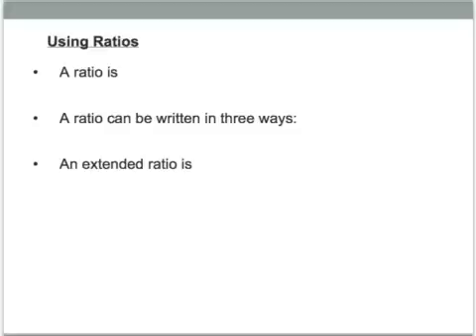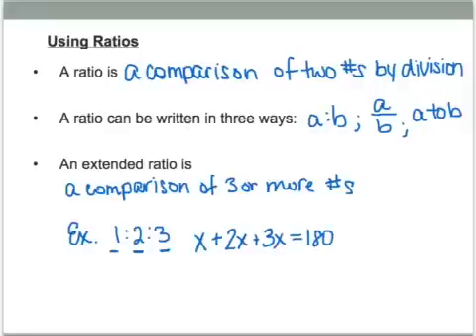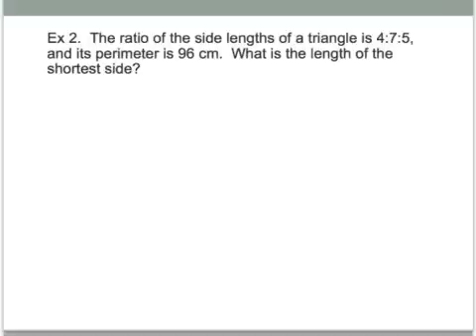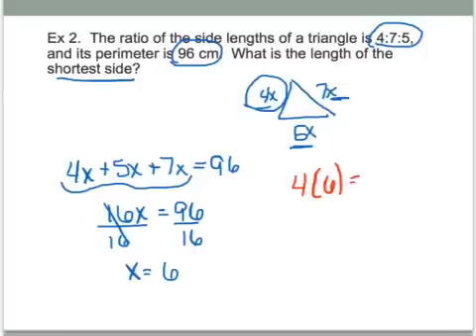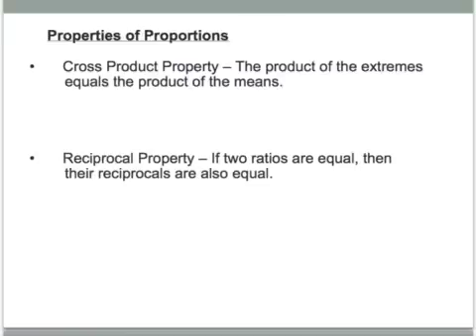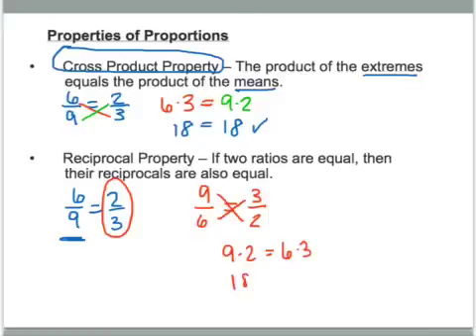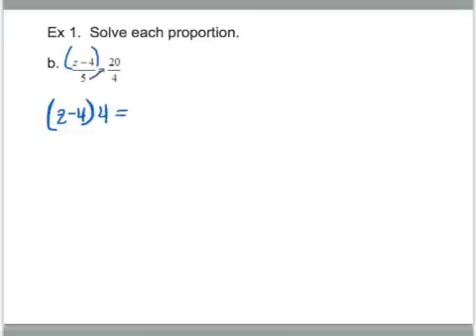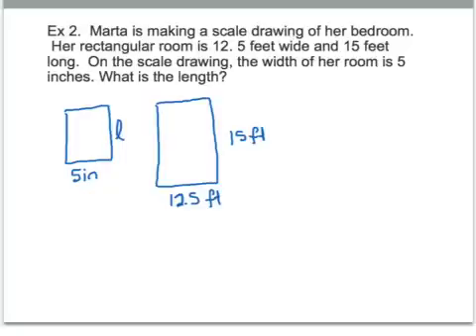G 7.1 Ratios & Proportions